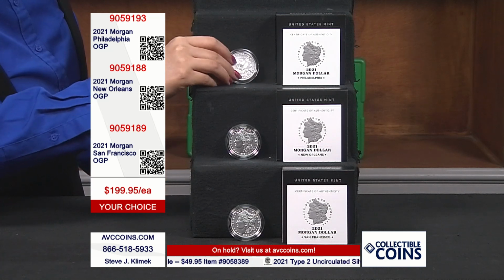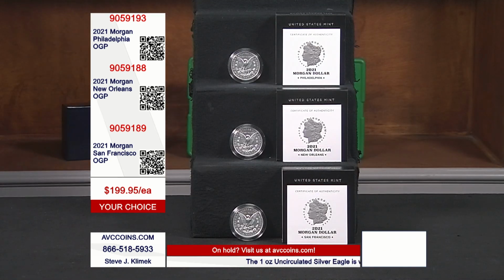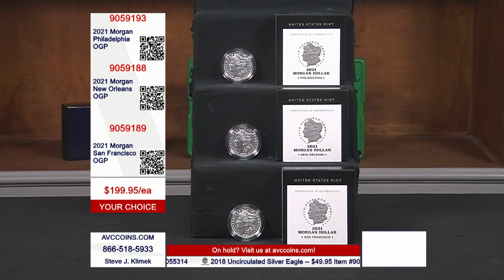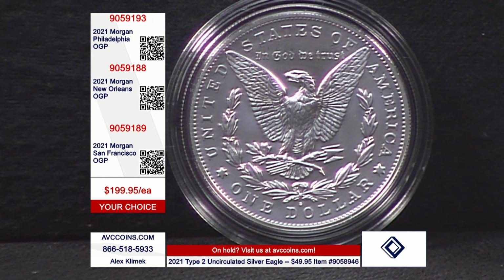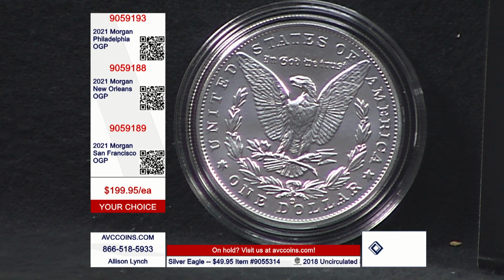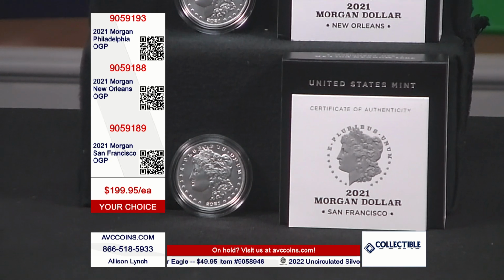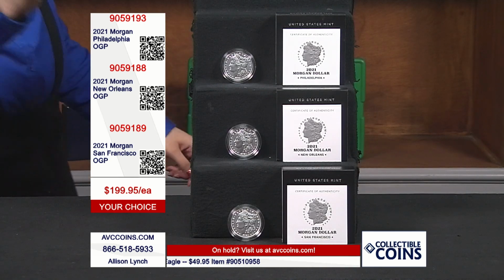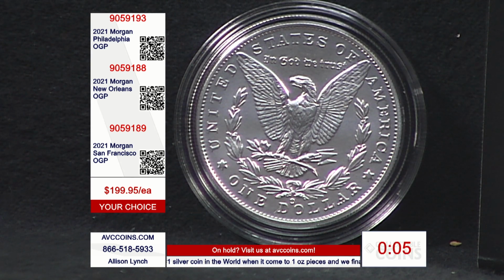2021 Morgan Dollar Philadelphia, New Orleans, San Francisco